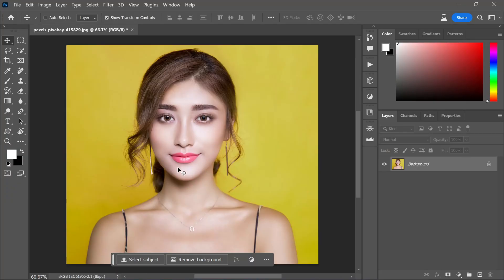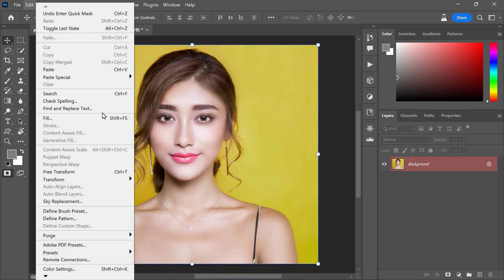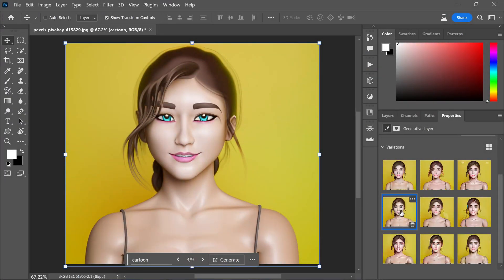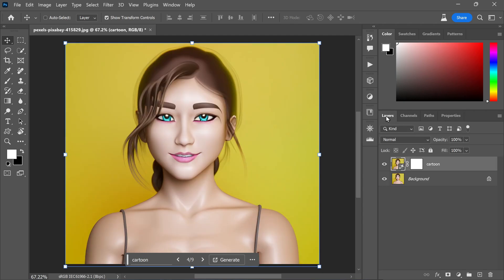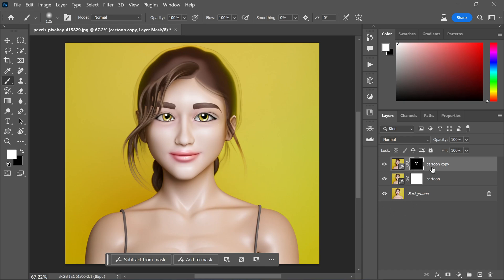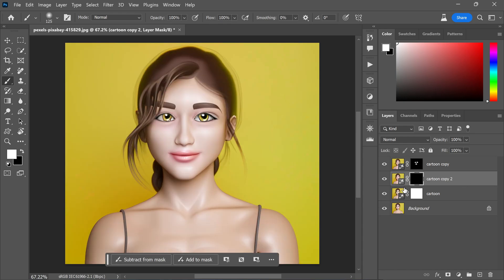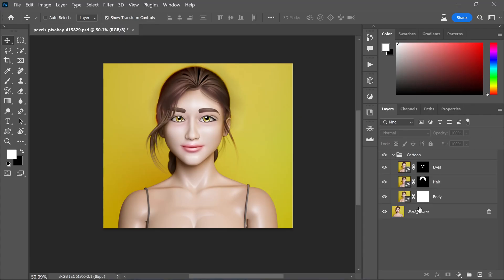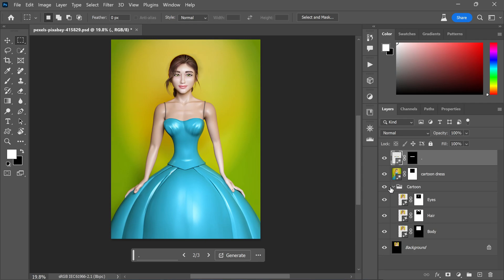From Photo to Cartoon in Seconds - Photoshop Beta AI!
Welcome back to PSDESIRE! In this short tutorial, I'll show you how to transform a person into a cartoon using Photoshop beta.

Open your portrait photo in Photoshop beta and enter 'quick mask' mode.
Adjust the foreground color to a 40% grey shade in the edit menu under 'fill.'
Exit 'quick mask' mode.
Click on 'generative fill,' type 'cartoon,' and hit 'generate.'
Select the best output from three variations.
Duplicate the 'cartoon' layer and focus on lips and eyes by inverting the layer mask.
Repeat the process for the hair.
Modify background and eye colors with hue and saturation adjustments.
Expand the canvas and add personalized elements.
Enjoy your captivating cartoon transformation!

"Turn Any Portrait into a Cartoon in Photoshop Beta!"
"Photoshop Magic: Cartoonize Your Photos in Seconds!"
"Unleash Your Inner Artist: Cartoon Transformation Tutorial"
"Photoshop Secrets: Cartoonify Any Face Like a Pro!"
"From Photo to Cartoon: The Ultimate Photoshop Guide"
"Cartoonize Yourself: Easy Steps with Photoshop Beta"
"Photoshop Cartoon Tutorial: Create Stunning Caricatures"
"Transforming Portraits into Cartoons Made Simple!"
How to use photoshop ai generative fill
Photoshop ai generative fill examples